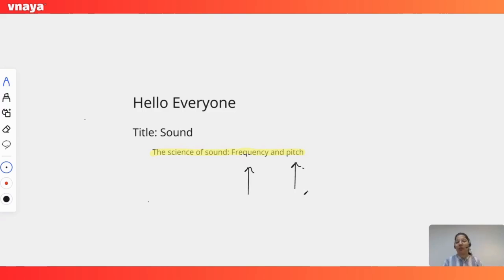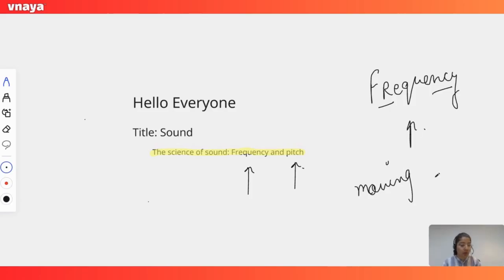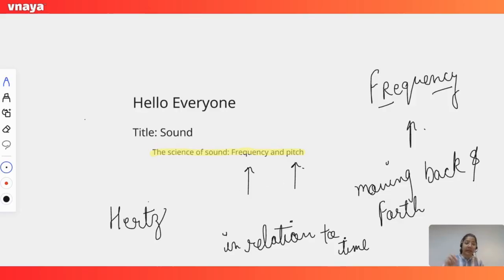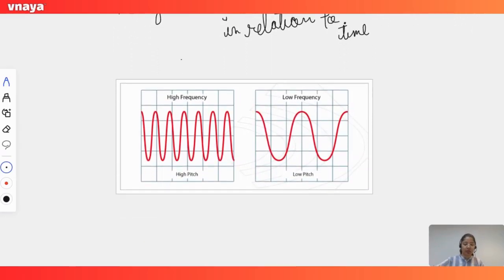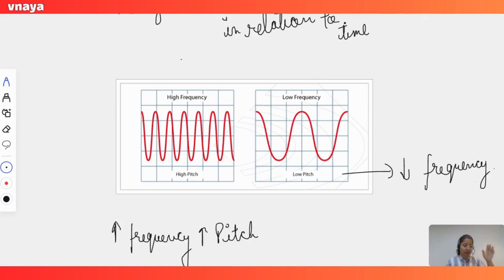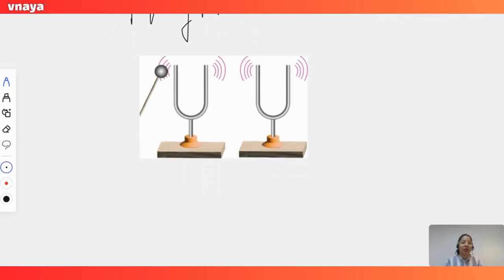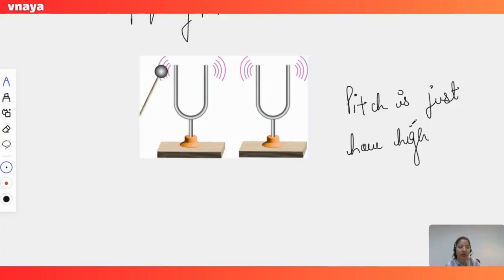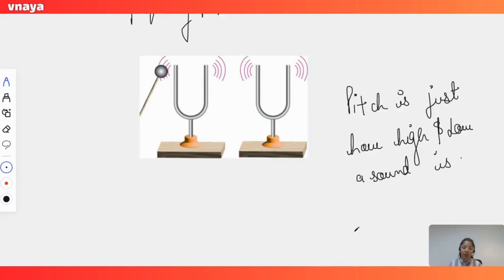Science Sound Frequency And Pitch || Grade 4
Science Made Fun: Understanding Sound, Frequency, and Pitch!
Welcome, young scientists! In this exciting video, we’ll dive into the fascinating world of sound and explore the concepts of frequency and pitch. Perfectly tailored for Grade 4 students, this lesson explains:
What is sound and how is it made?
What is frequency, and how does it relate to sound waves?
What makes sounds high-pitched or low-pitched?
With colorful visuals, real-world examples, and fun experiments, you’ll discover how sound travels and why different objects make different noises.
Learning Objectives:
Understand the basic science of sound waves.
Differentiate between high and low pitch.
See how sound and frequency are connected.
Stick around for cool activities you can try at home!